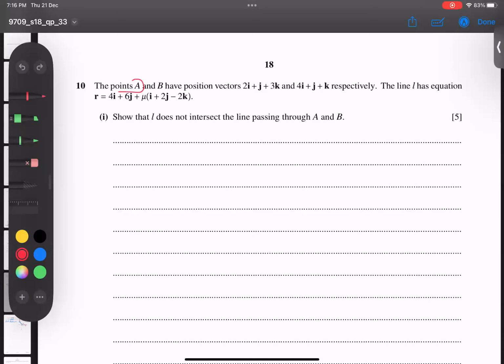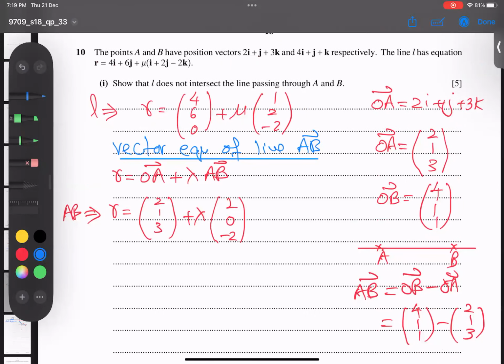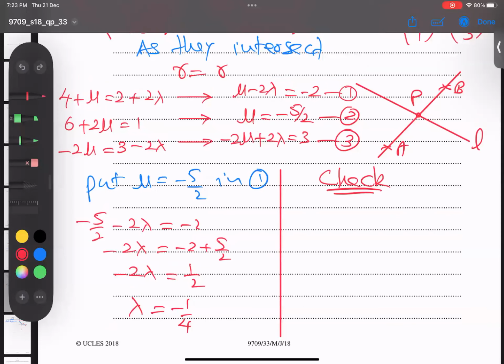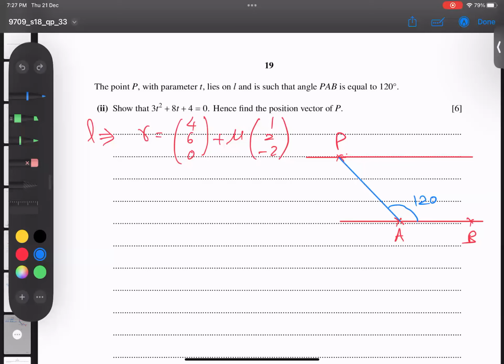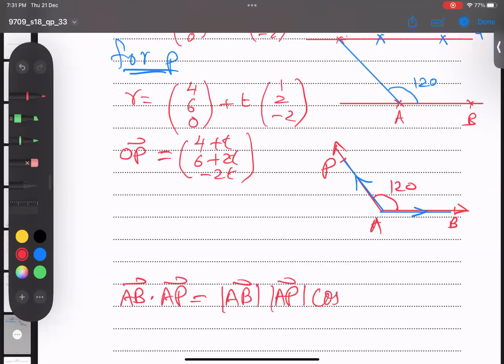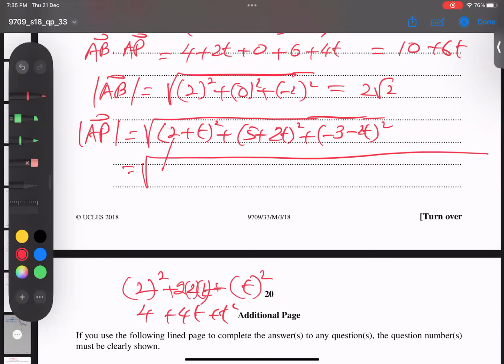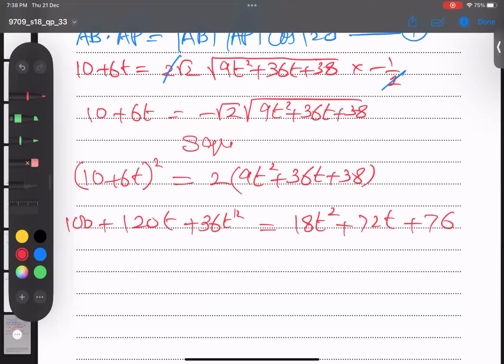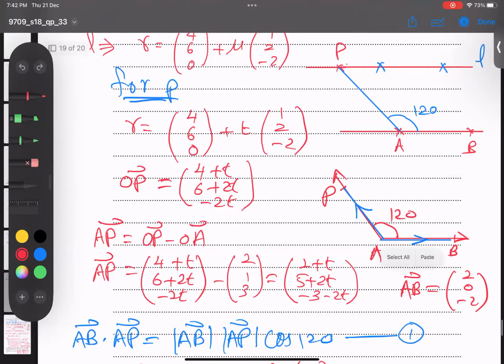Jun 2018 Var 33 Q No 10 Topic A Level Vectors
9709_s18_qp_33